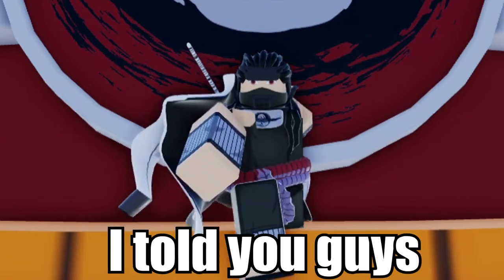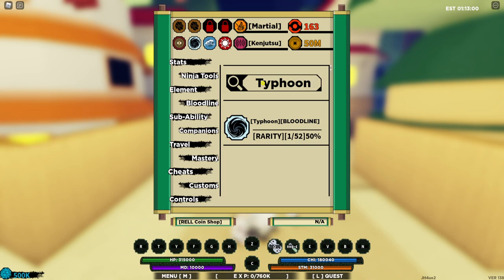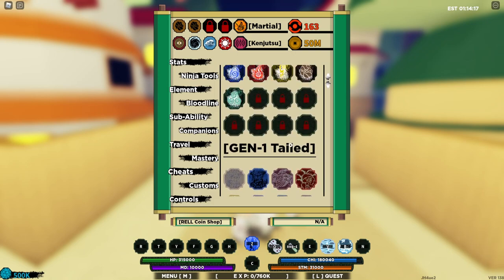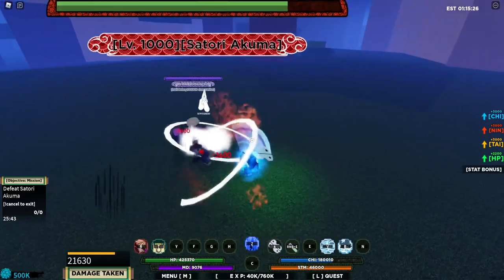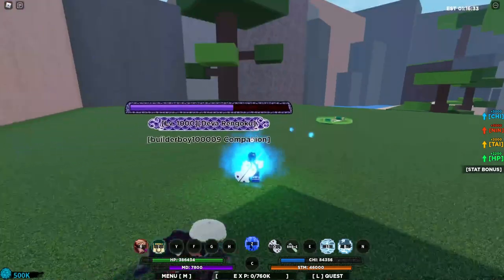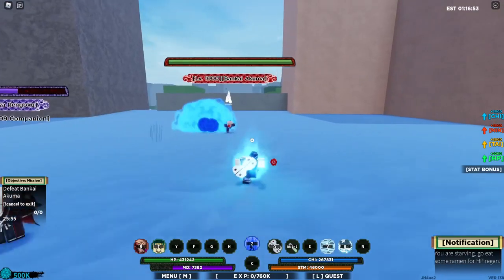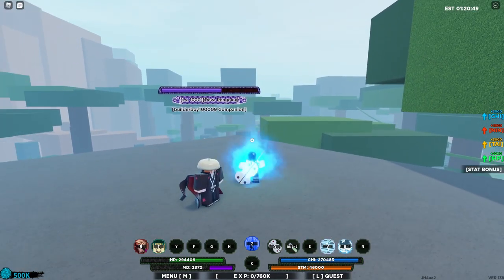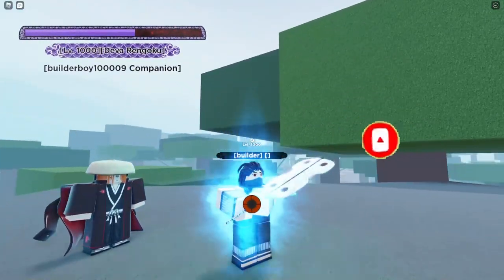Finally Level Up Your (BLOODLINE,CHARACTER,TAILED BEAST) FAST Using This Method In Shindo Life!!